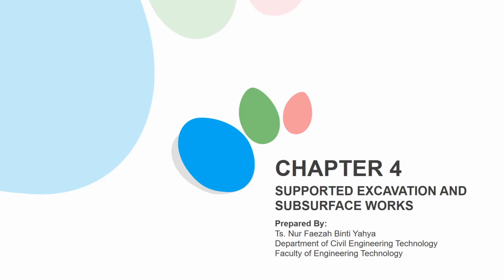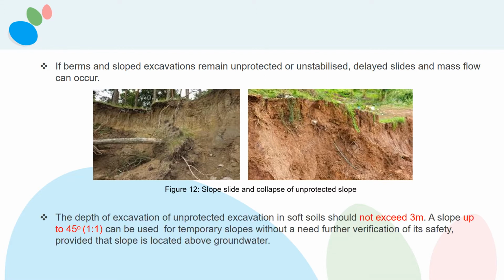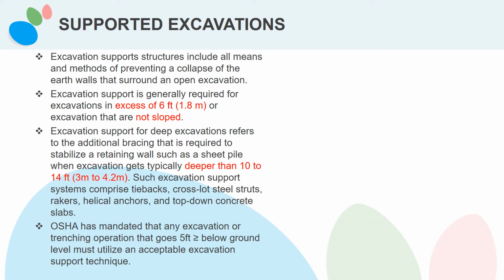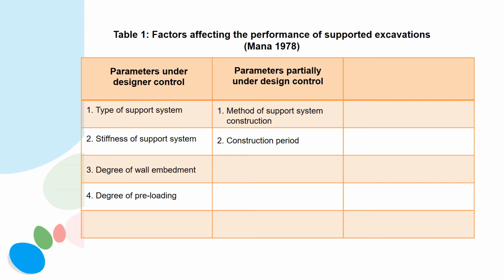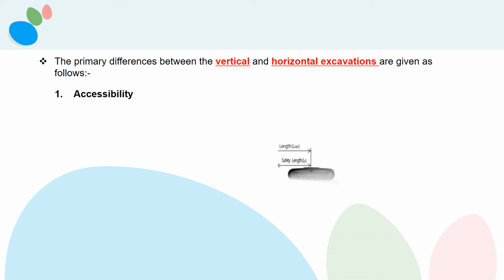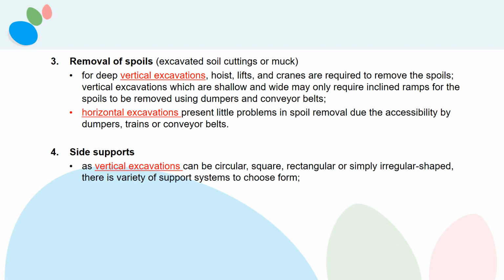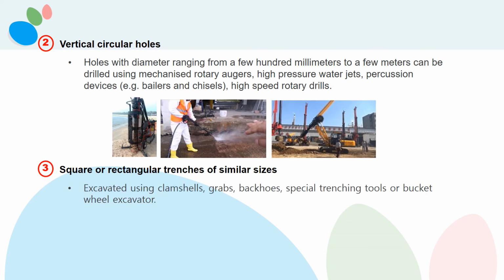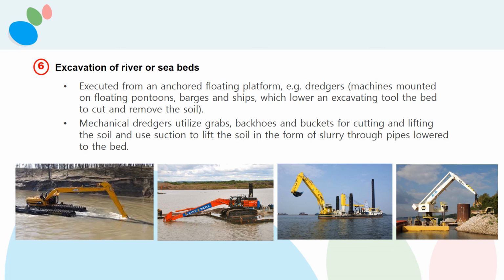CHAPTER 4 SUPPORTED EXCAVATION AND SUBSURFACE WORKS_PART 2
BNC 31803 SITE INVESTIGATION SECTION 1